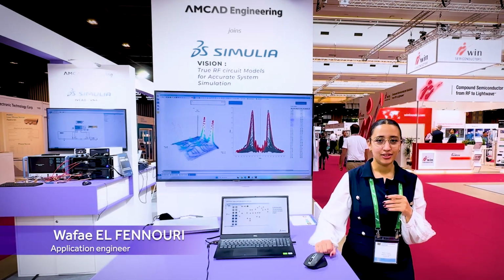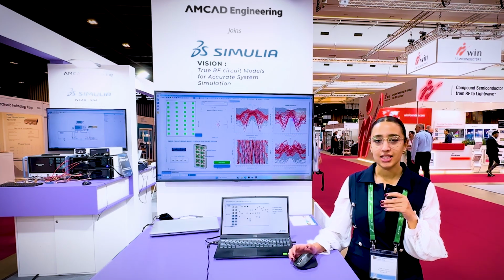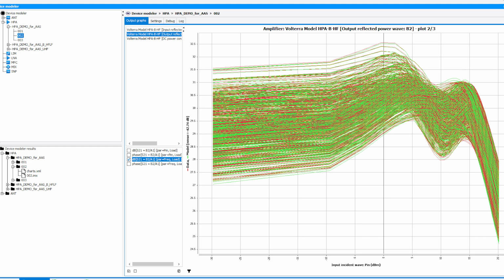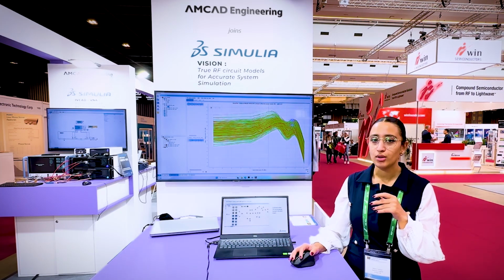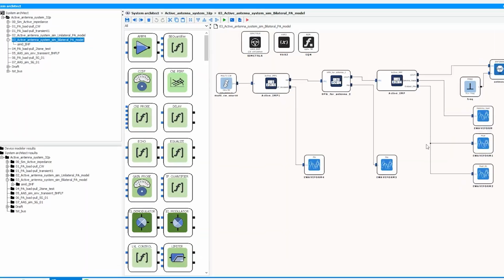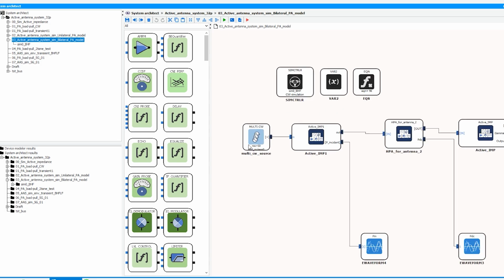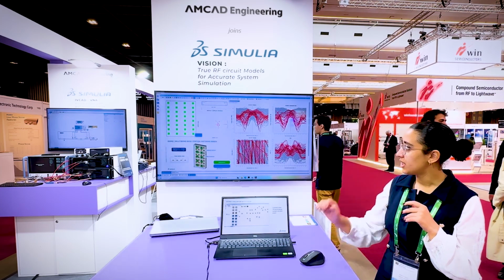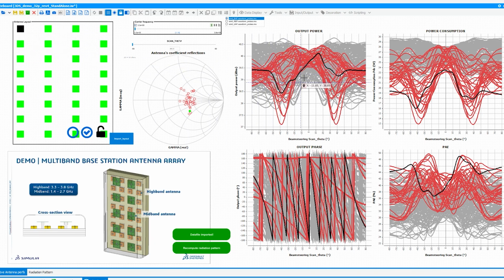True RF circuit Models for Accurate System Simulation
True RF Circuit Models for Accurate System Simulations | 5G Active Antenna Study

In this video, Wafae El Fennouri, Application Engineer, demonstrates how precise RF circuit models improve system simulations. Using a 5G active antenna system as a case study, you'll learn:

✅ How to extract S-parameters from a 32-port antenna simulated in CST Studio Suite by Dassault Systèmes.
✅ Developing accurate High-Power Amplifier (HPA) models using Load Pull measurements.
✅ Simulating RF system performance, including gain curves, active impedance variations (Smith Chart), and power amplifier efficiency (PAE).
✅ Exporting simulation results to CST for advanced radiation pattern visualization.

Who is this for? RF engineers, 5G system designers, and technology enthusiasts looking to enhance their designs with realistic RF models and simulations.